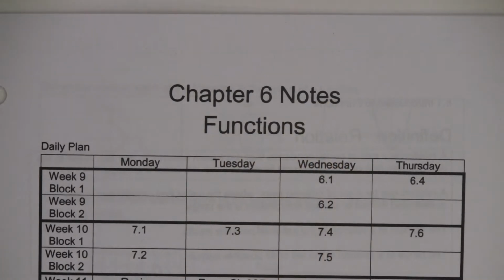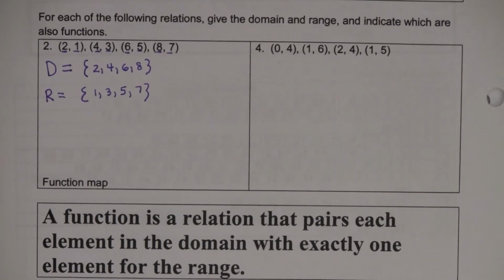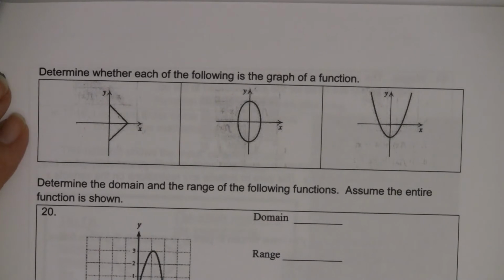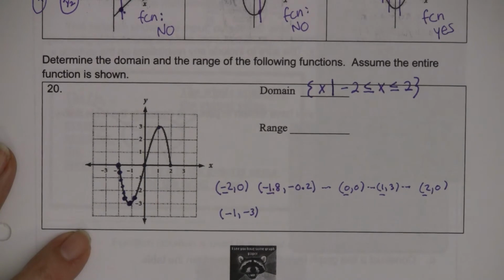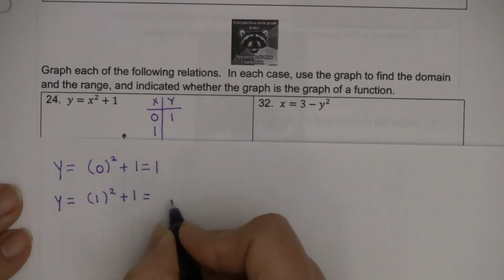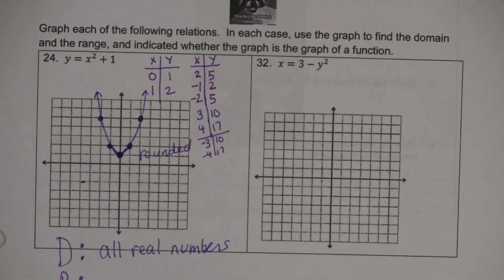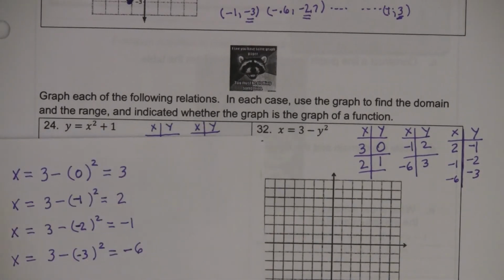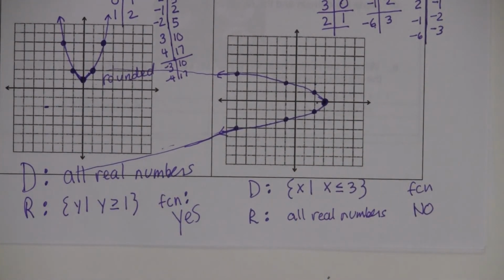Math75 Notes 6.1 Part 1